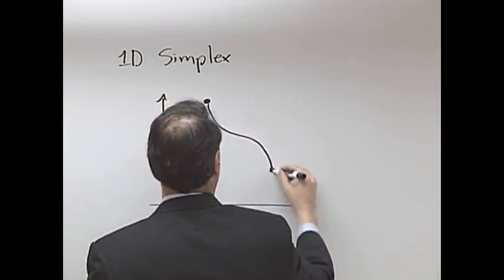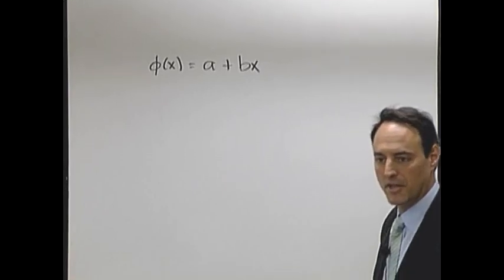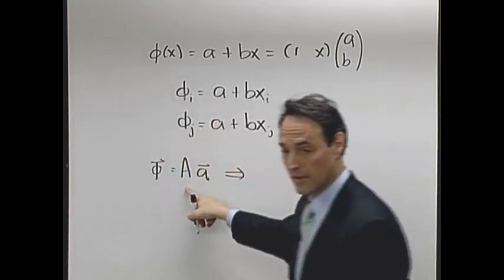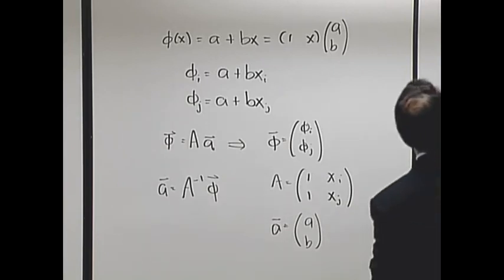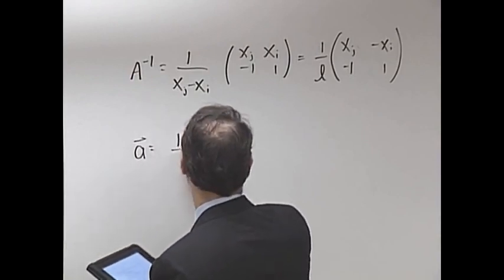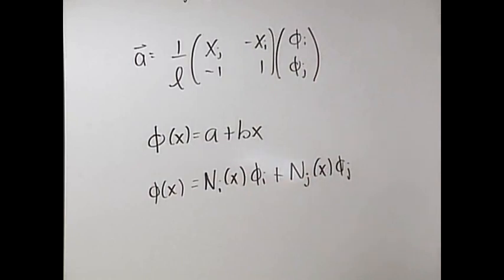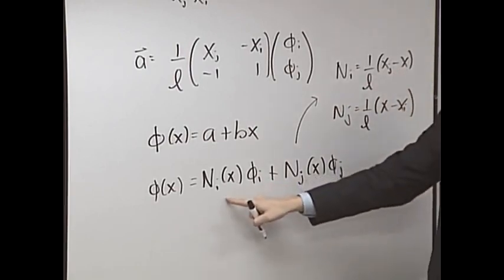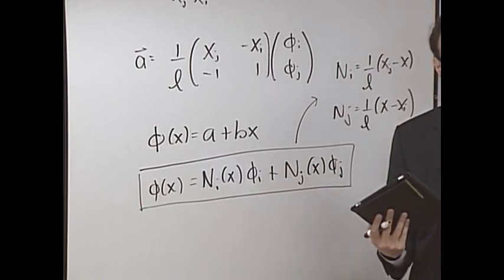29.3 - Lagrange polynomials.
Lecture 26 - Finite element basis.